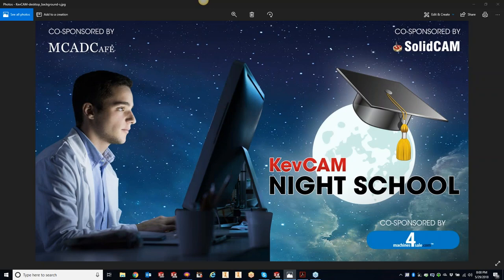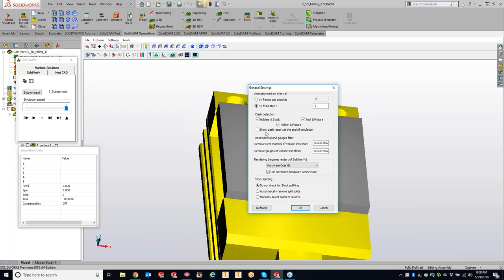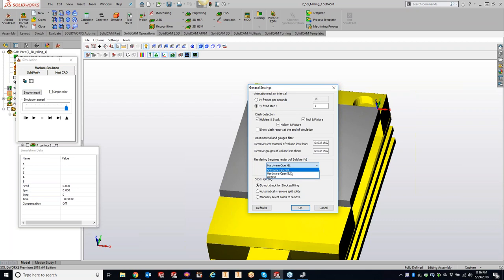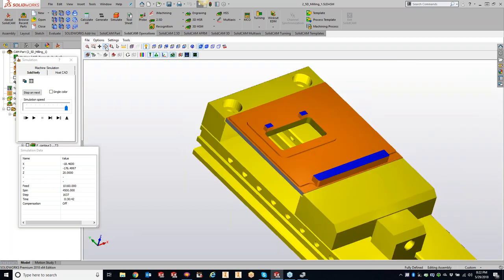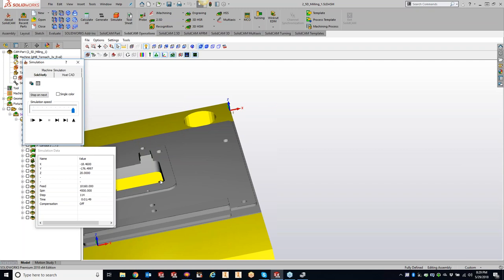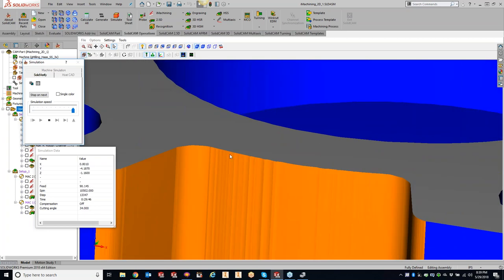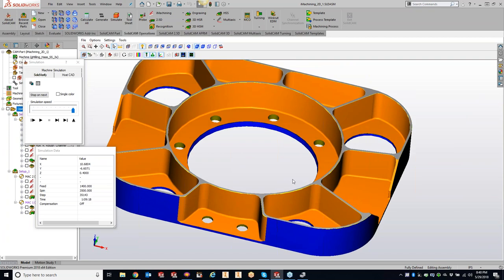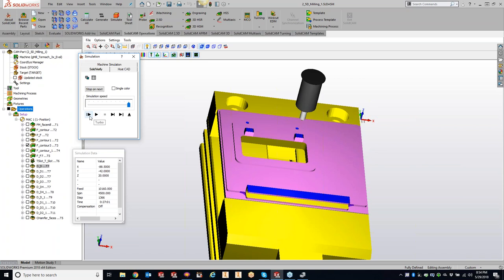KevCAM Night School - Simulation Tool Bar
Show what all the buttons do in the simulation bar